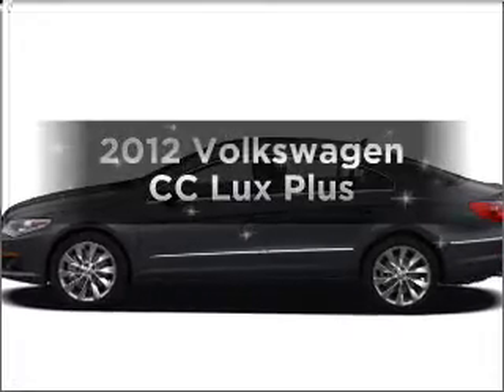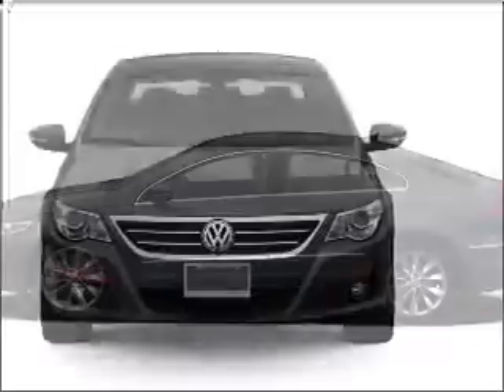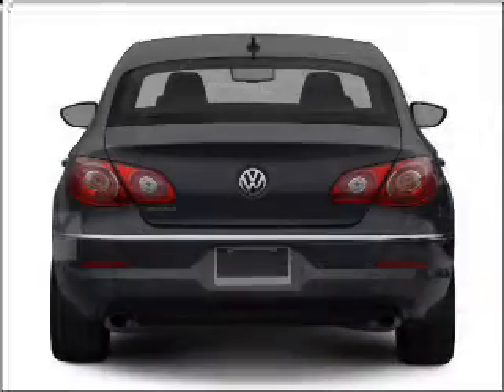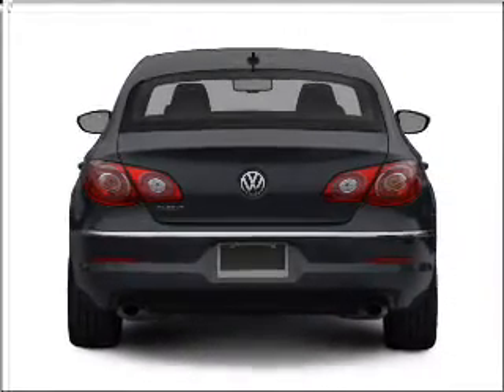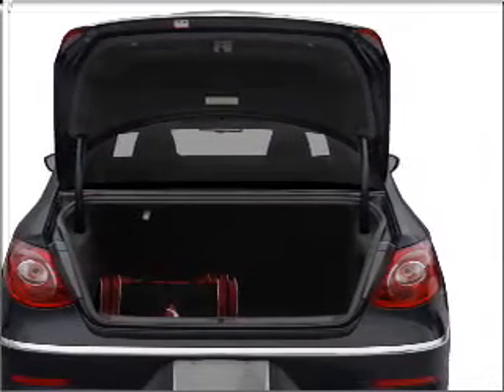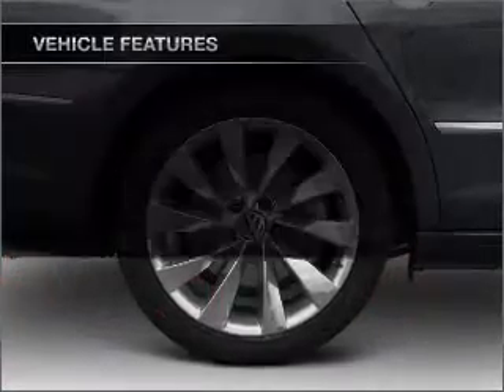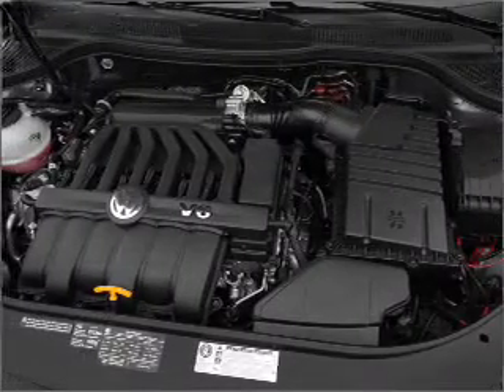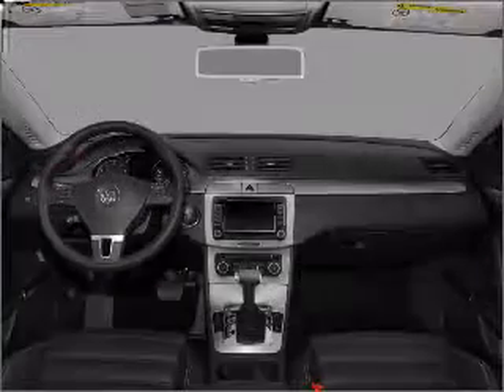2012 Volkswagen CC - Melbourne FL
Year: 2012
Make: Volkswagen
Model: CC
Trim: Lux Plus
Engine: 2.0 liter inline 4 cylinder 16 valve
Transmission: 6-Speed Automatic
Color: White Gold Metallic
Mileage:
Address:
1416 S. Harbor City Blvd.